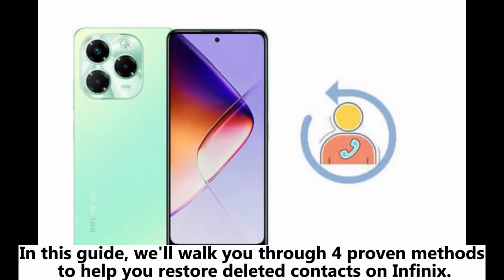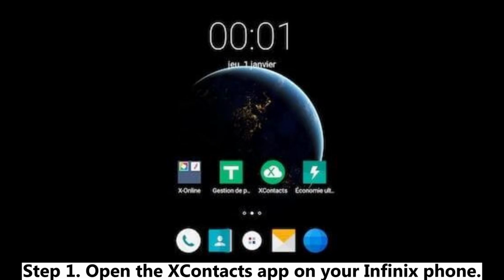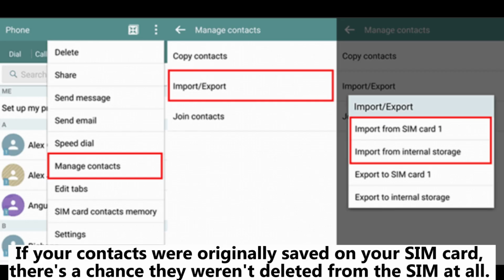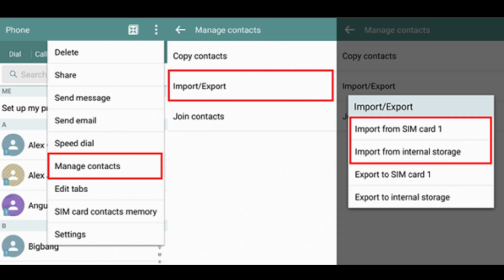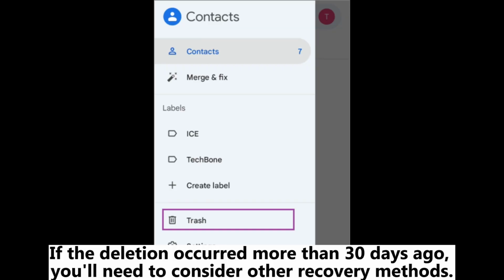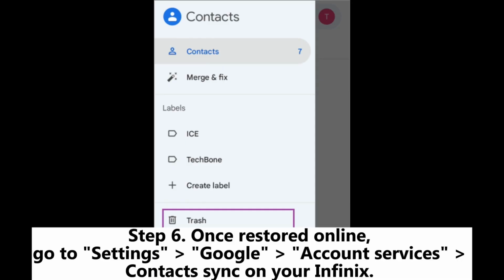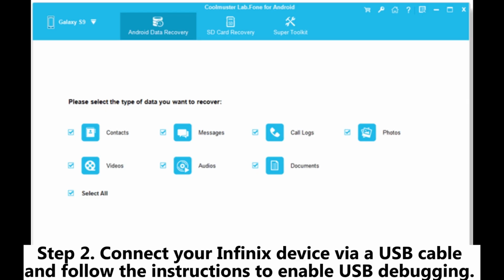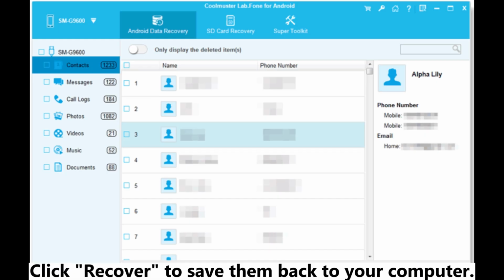How to Recover Deleted Contacts on Infinix [4 Proven Ways]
Accidentally delete your contacts on Infinix? This guide shows 4 effective ways of how to restore deleted contacts on Infinix.

00:00 Start
00:08 Way 1. How to Restore Deleted Contacts on Infinix from XContacts
00:42 Way 2. How to Recover Deleted Contacts on Infinix with SIM Card
01:12 Way 3. How to Retrieve Deleted Contacts on Infinix via Google Contacts
02:01 Way 4. How to Recover Deleted Contacts on Infinix by Coolmuster Lab.Fone for Android